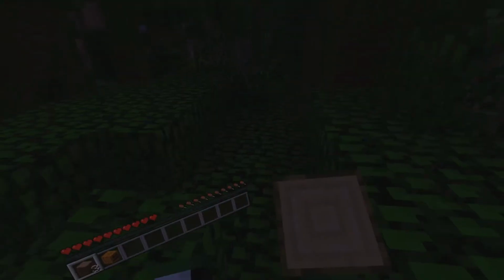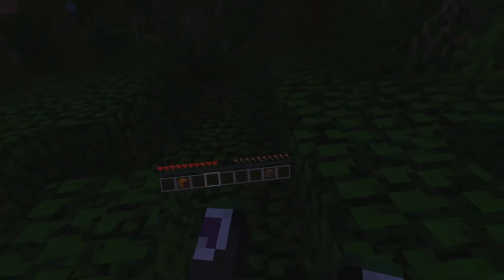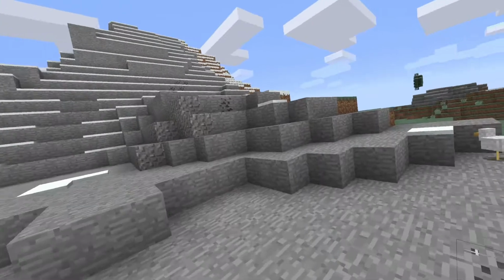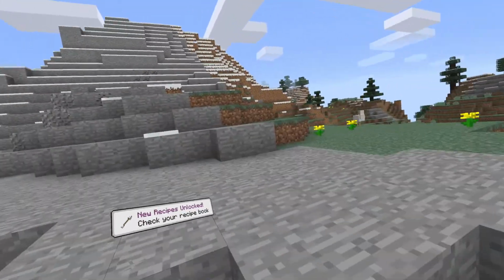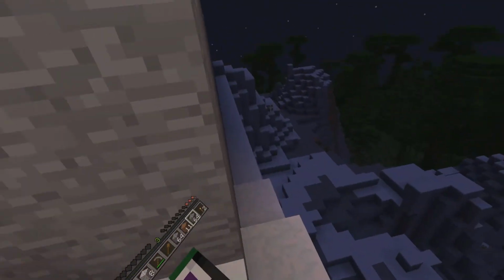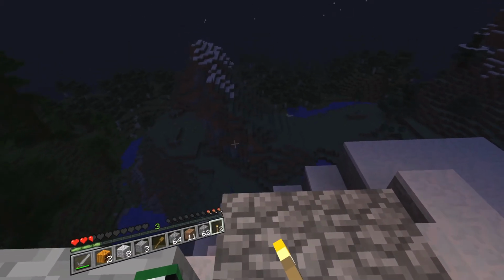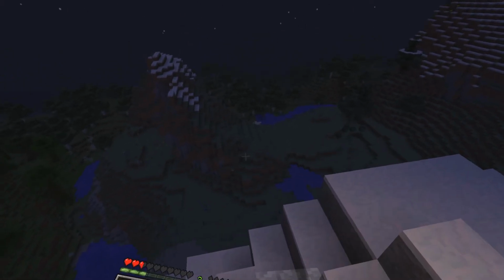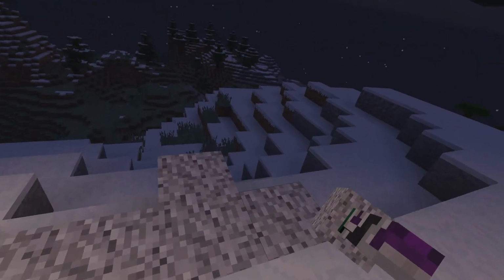Impersonating Sarcastic YouTubers in VR Minecraft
I saw that this was all the rage so I hopped on the train and tried doing a low-energy jump cut episode. Kind of tough!

He doesn't sue me, which is a pretty cool cat thing to do.